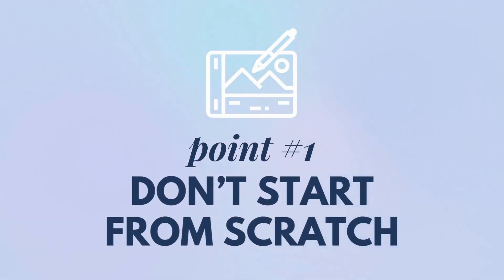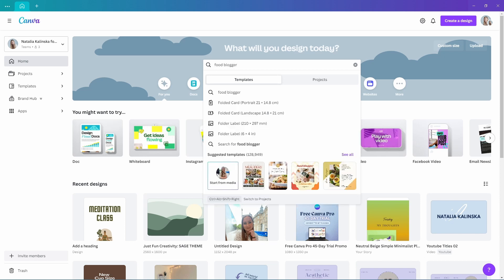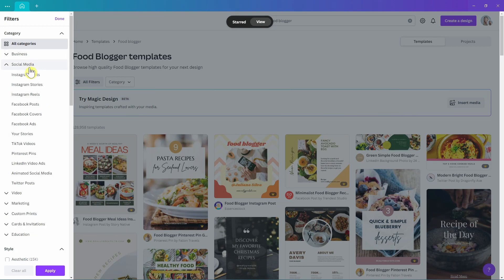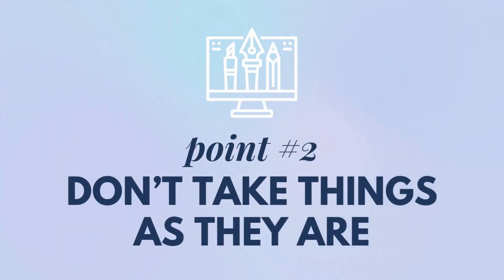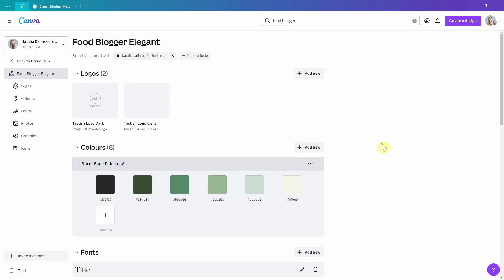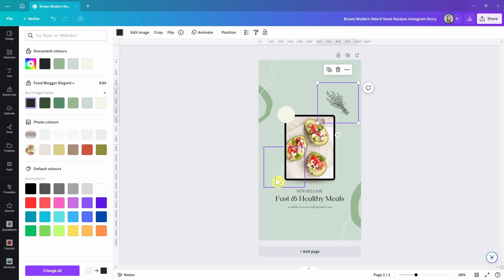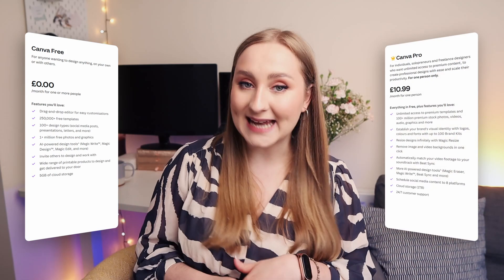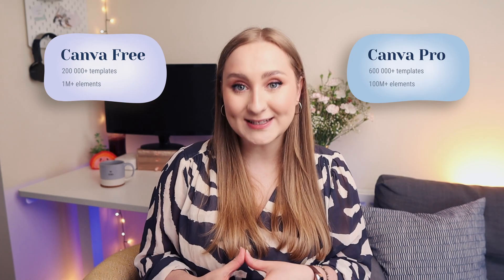📋 6 THINGS YOU SHOULD KNOW Before using CANVA! | Canva Tutorial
Today's Canva tutorial for beginners is slightly different but A MUST WATCH for everyone who wants to start designing. I'll show you how to use Canva the right way so that you set yourself up for success from the get-go. Some of the tips I'm sharing here apply not only to beginners but also to those who have been using the app for quite some time. Not only am I talking about organization and sharing some helpful Canva tips there, but I'm sharing some crucial canva basics like licensing!

⏳ TIMESTAMPS:
00:00 - Intro
00:49 - Don't start from scratch
02:32 - Don't take things as they are
04:39 - Canva Free vs Canva Pro
06:47 - Know the limitations
09:40 - Licensing
11:20 - How to stay organized in Canva